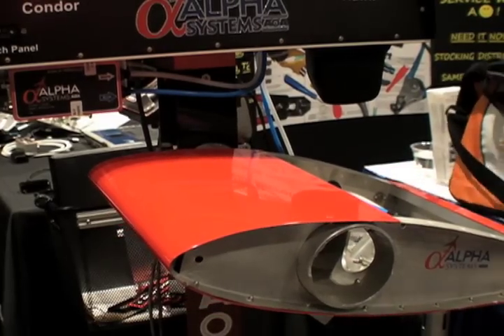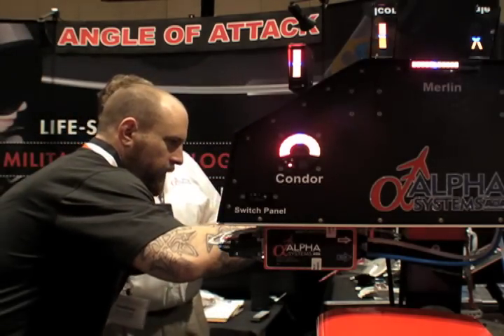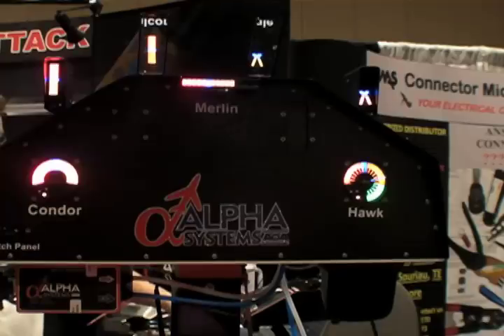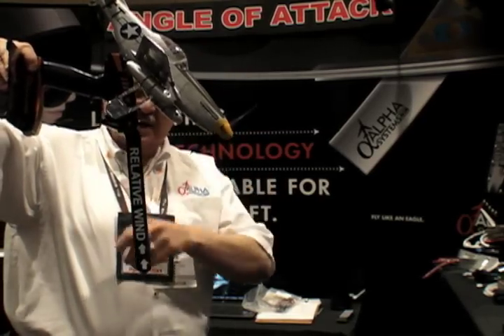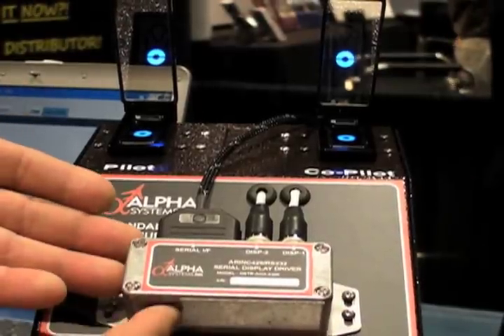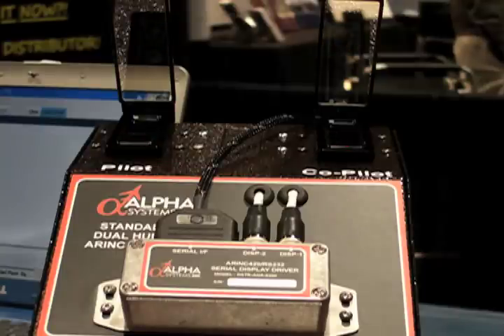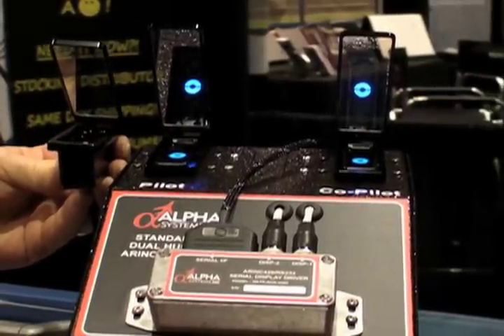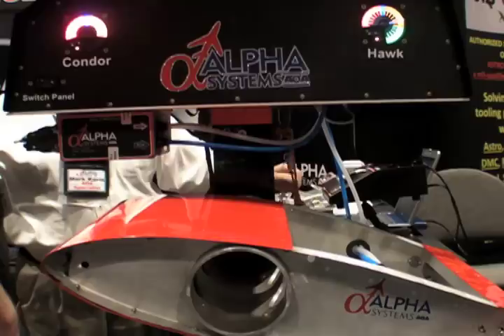Alpha Systems AOA at AEA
Alpha Systems AOA is updating its angle-of-attack systems.  At this week's Aircraft Electronics Association show, Alpha's Mark Korin said, "We can update any aircraft with an AOA display for safer flying, including AOA installations for pressurized aircraft."